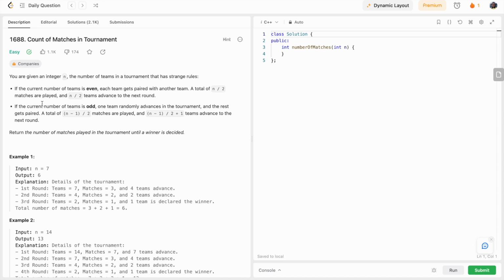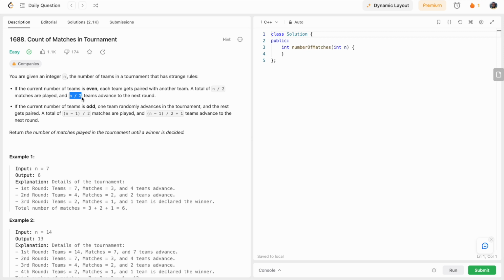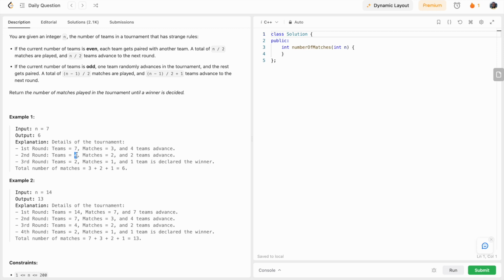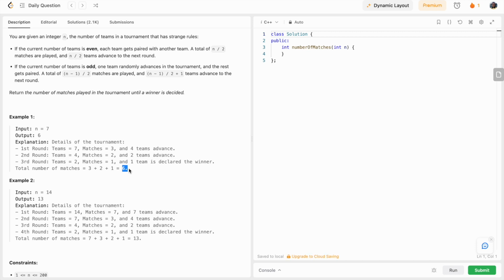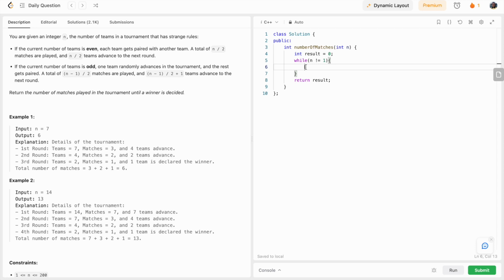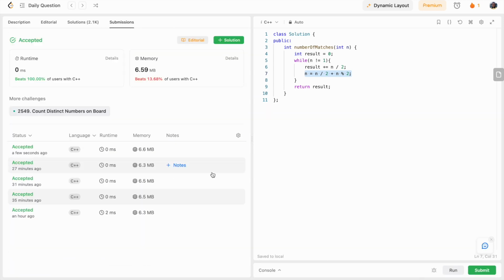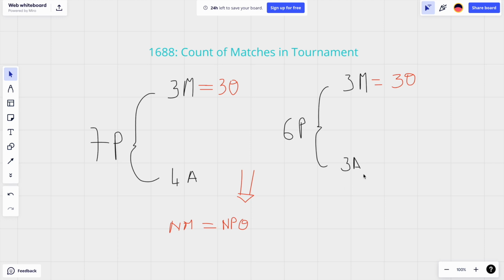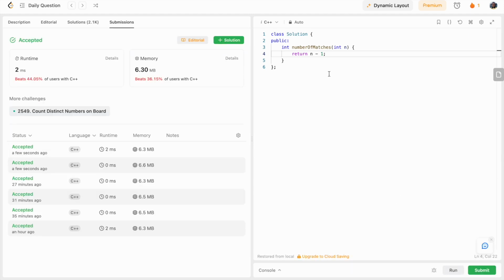1688. Count of Matches in Tournament: ✅ Two Approaches Explained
💥 1688. Count of Matches in Tournament 💥

In this problem, we are tasked with finding the number of matches played before reaching the end of the game (i.e., declaring the winner). 🏆

In this video, we will explore ✌️ two approaches to solve this problem. 💡📹

We would greatly appreciate any feedback you have. Let's dive into the solutions and learn together! 🎯📚